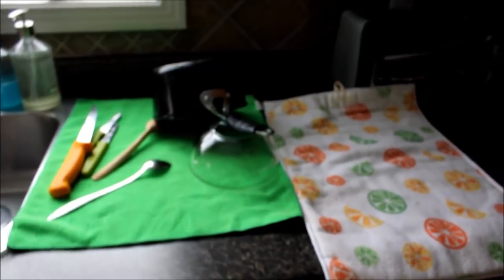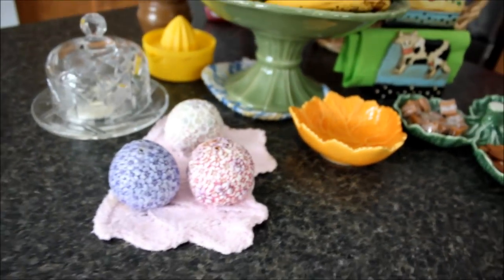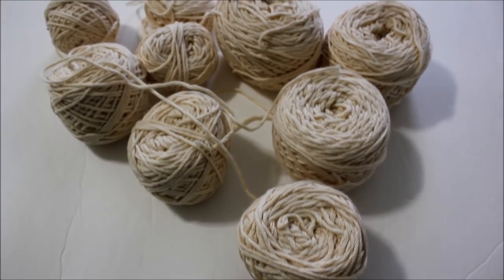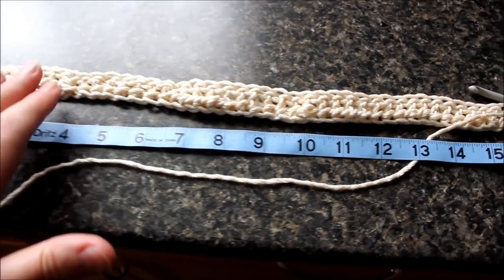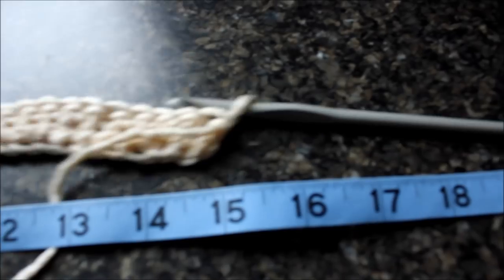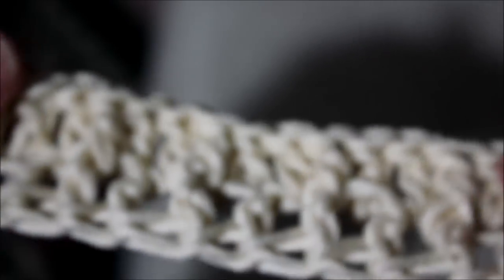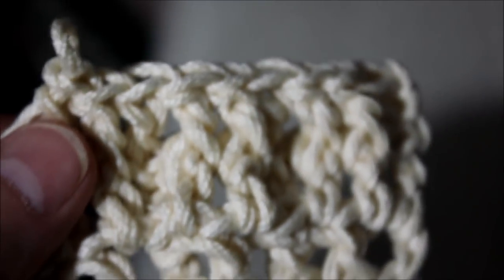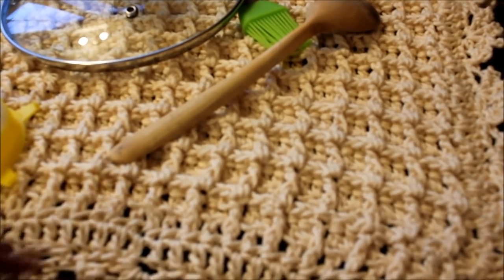Crochet Dish Dryer Mat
Here is a video about Crochet Dish Dryer Mat.